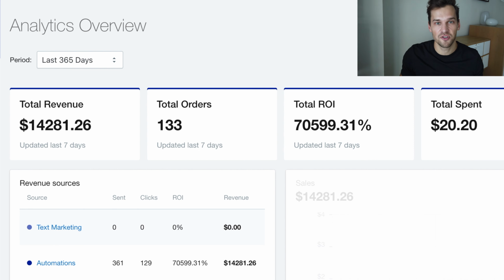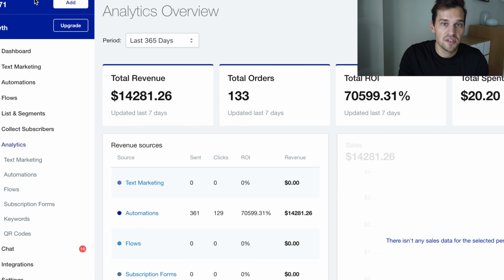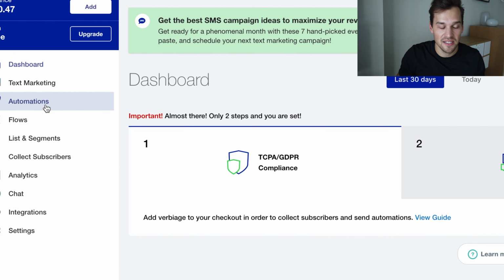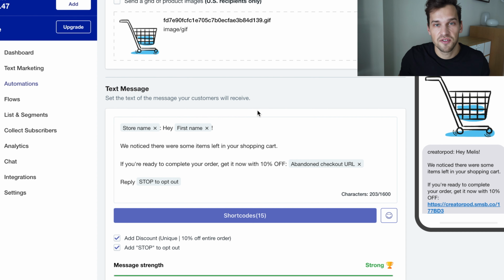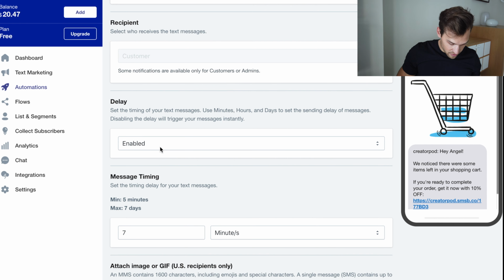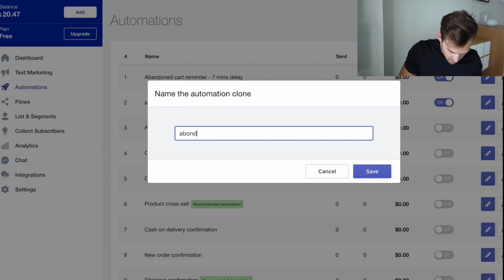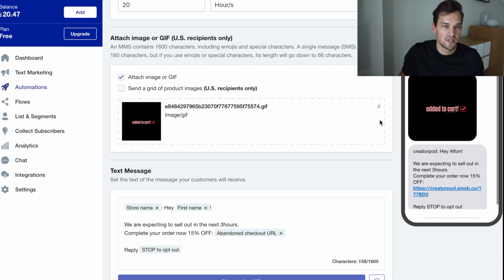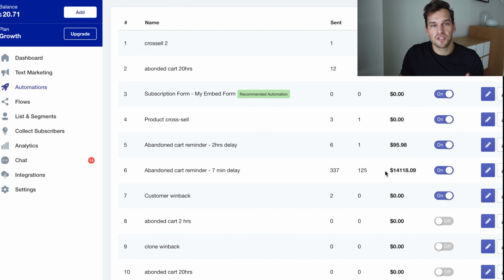70599.31% ROI With This Shopify App (Retargeting)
In this video I will be explaining How I Got A 70599.31 ROI with Shopify. I have spent $20 dollars and generated $14281.26 in Revenue using this Retargeting marketing technique. You can find the app Sms bump in the Shopify App store. It's an amazing tool and makes making money online easier. You can use this for your dropshipping or branded privat label store and generate good results.